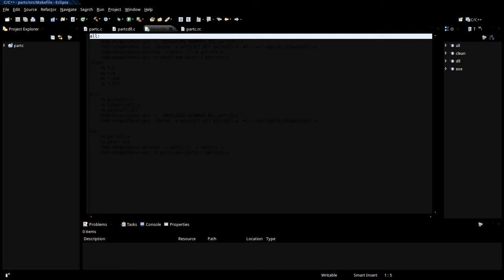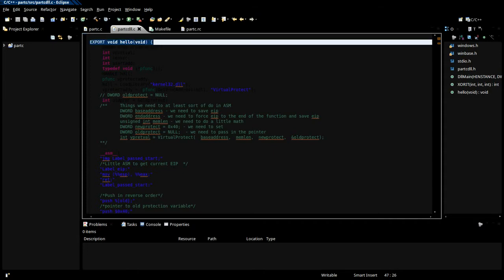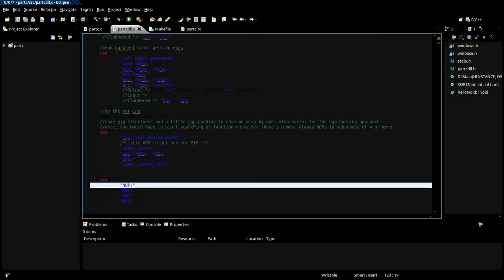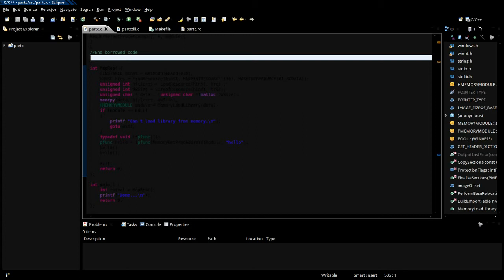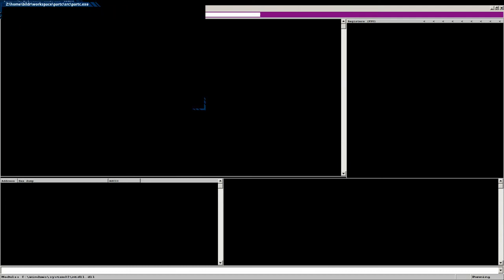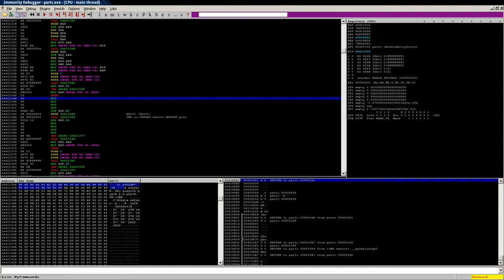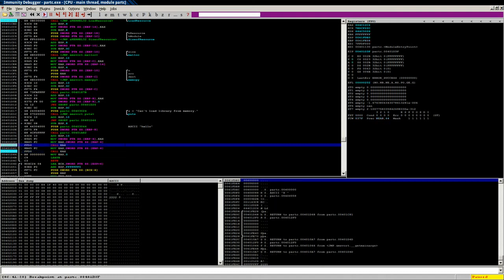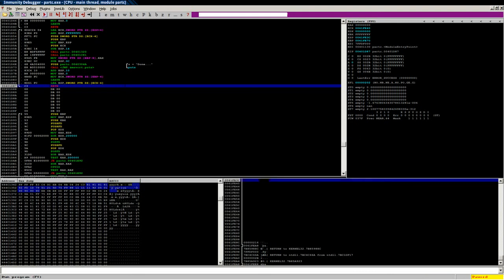Writing Self-Modifying Code - Part 3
This is the third article in a series on the topic of self-modifying code. The full article with accompanying code is

There are plenty of ways that self-modifying code gets implemented. Common methods include OEP adjustment, EXE loaders that handle PE loading requirements and JMP to OEP, compiling as a resources, and in-line decoding/encoding. We can examine each of these in more detail.